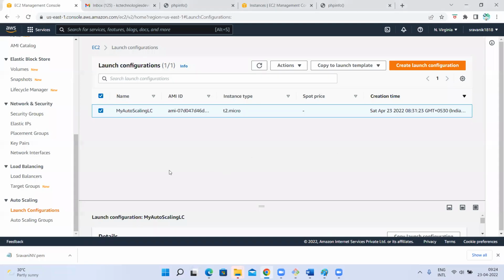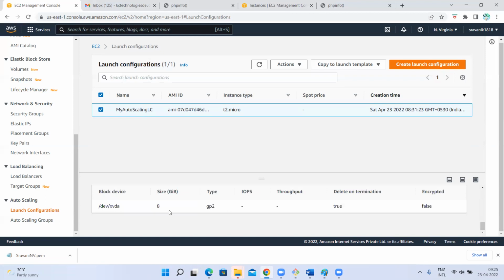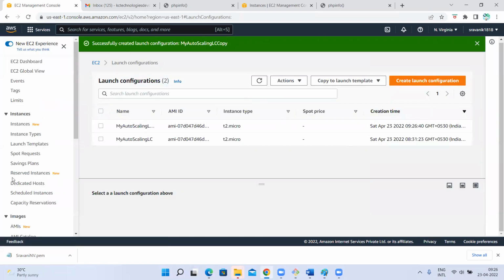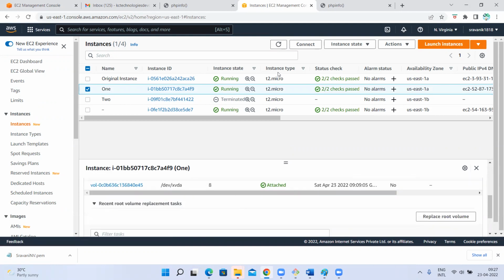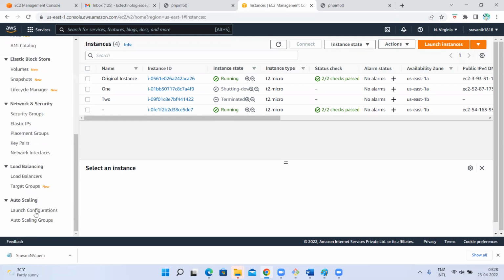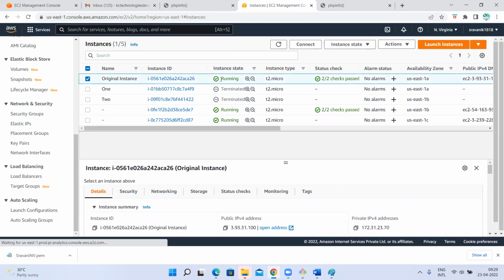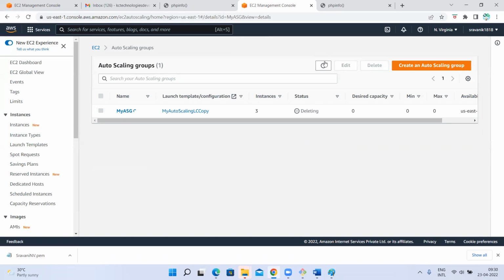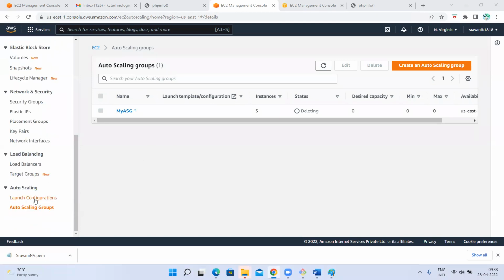AWS Auto Scaling Part 4. KC Technologies, Contact +91-8123997688